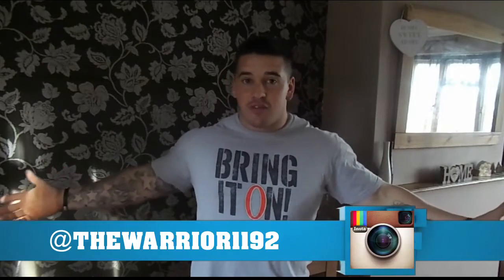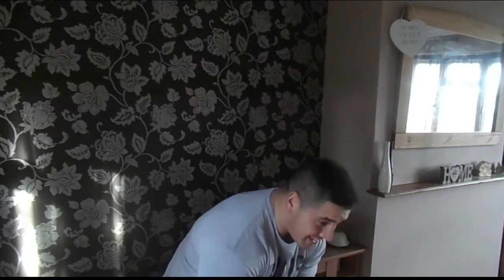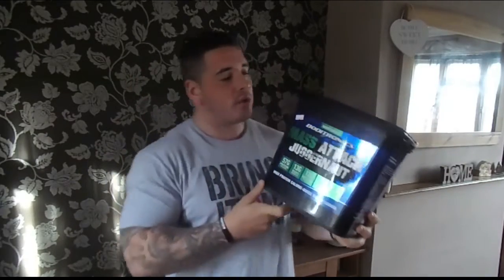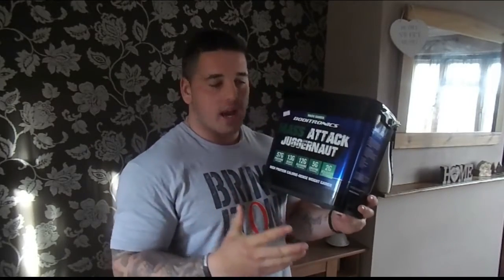SUPPLEMENTS FOR CUTTING & BULKING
FOLLOW STROMSPORTS INSTAGRAM: @STROM_SPORTS_NUTRITION

TWarrior Nation channel
my channel is about how I have used bodybuilding to fight anorexia, becoming a better, stronger and healthier person.
Providing you with entertainment, knowledge and advice on everything bodybuilding, nutrition and more,
Keeping it raw up front fun.

CUT/DELOAD PHASE
this series ill take you through my cut, after a bulk phase.
so if you want to see how I lose weight, maintain my muscle mass, training split and programme and of course my nutrition and meals, then this series is for you so hang around, subscribe and enjoy!